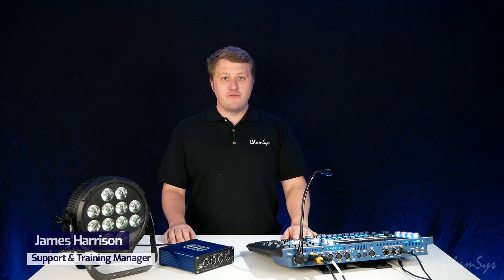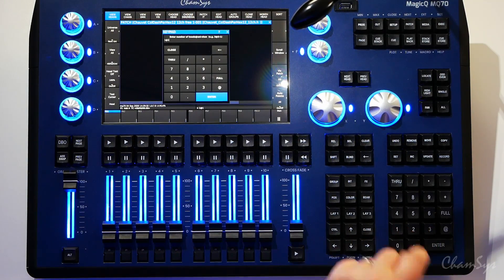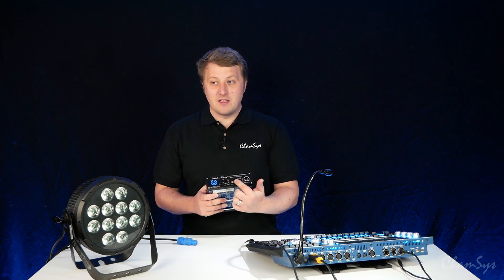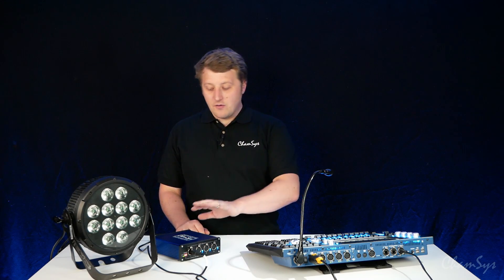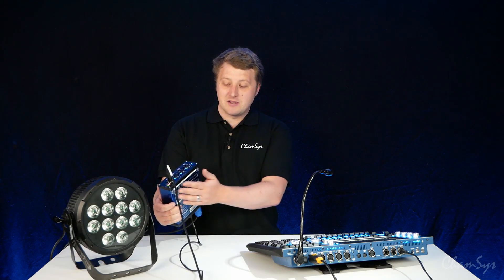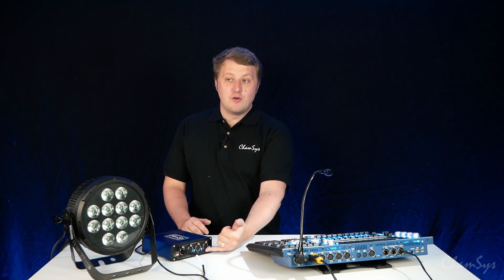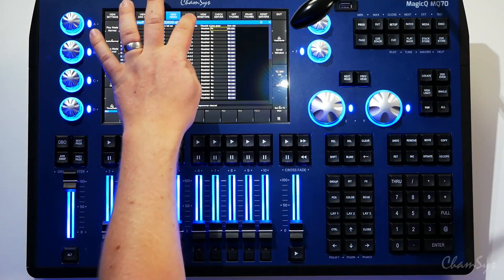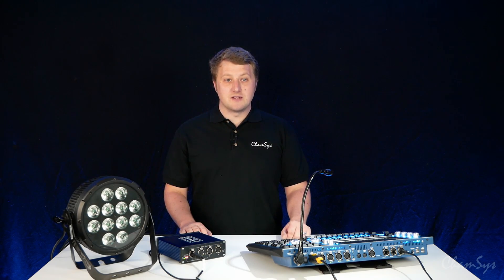MagicQ Installation Videos: SnakeSys B4 Setup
How to setup and configure a SnakeSys B4 with a ChamSys MagicQ console.